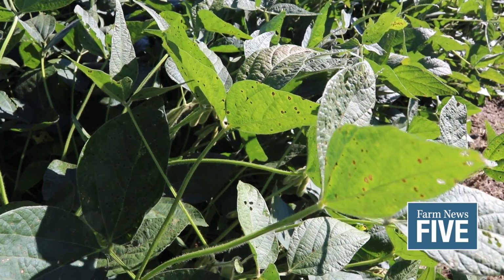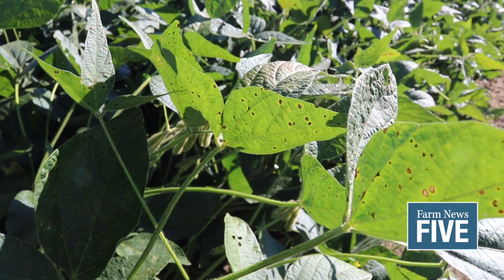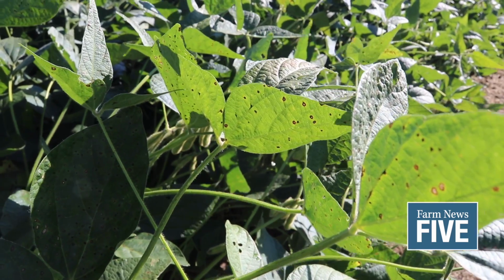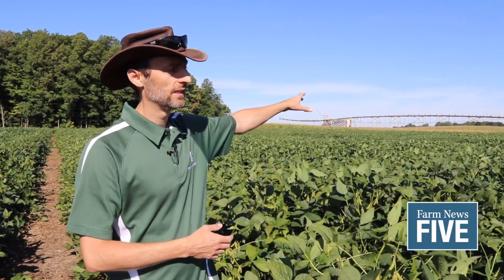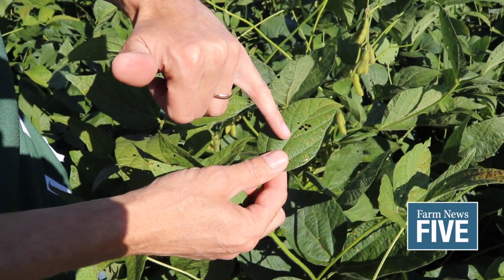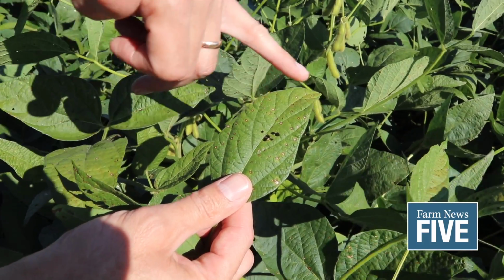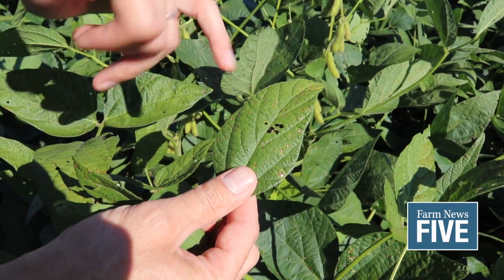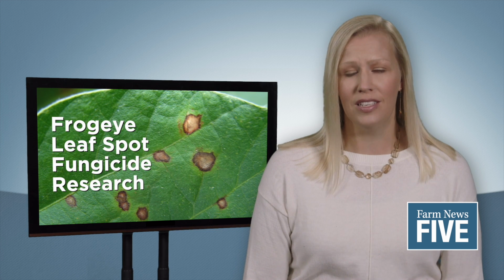FN5 Daily: MSU plows ahead with field crops research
While the COVID-19 pandemic has limited face to face gatherings and forced field days to go virtual – field crops research at Michigan State University’s Plant Pathology farm continued over the summer.  And that includes monitoring diseases that aren’t an issue yet in Michigan, like frogeye leaf spot. The disease has caused problems in other Midwestern states so research is already underway to determine which modes action provides the best control.

Chilvers says there are some soybean varieties that are more resistant to frog eye than others, which may become more important in the future if we begin to see more of the disease in the state.

Meanwhile, in the plant pathology farm’s dry bean plot, the focus is on researching root rot resistance.